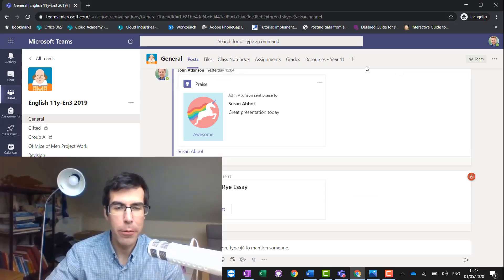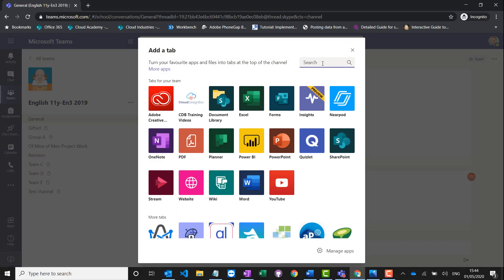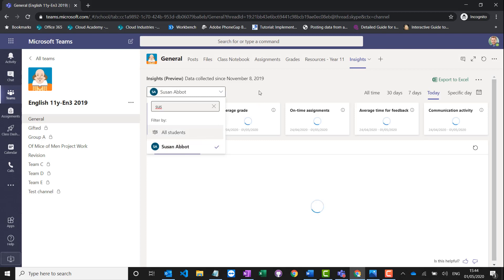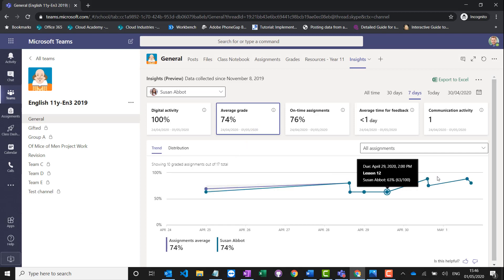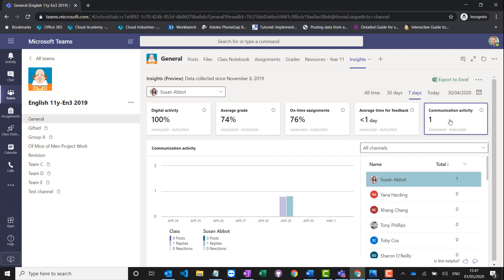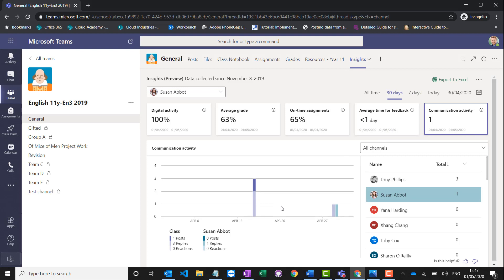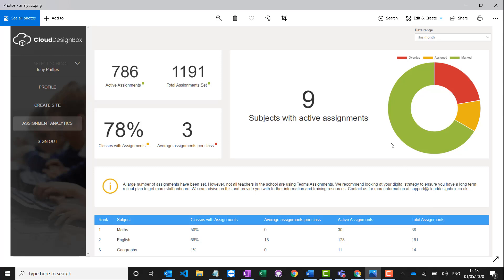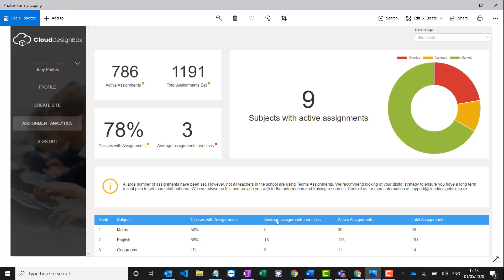Insights and Analytics in Class Teams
A simple guide on how to add the insights tab in class teams and use it to find out information about how students are interacting in your class.